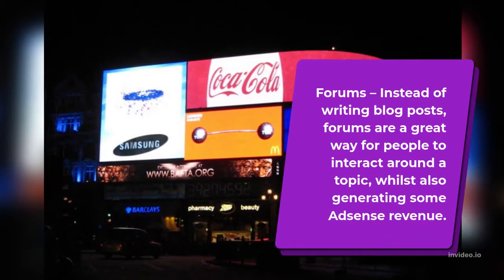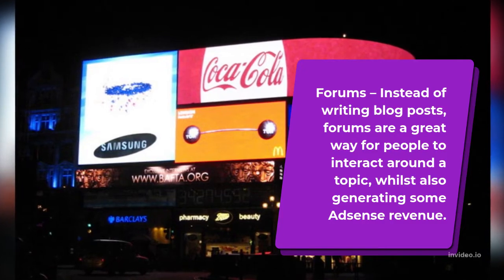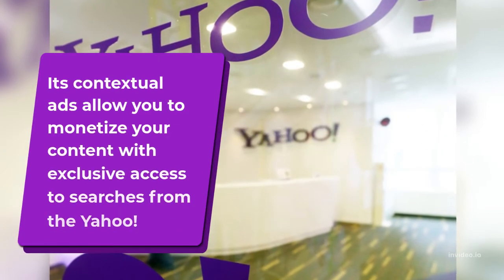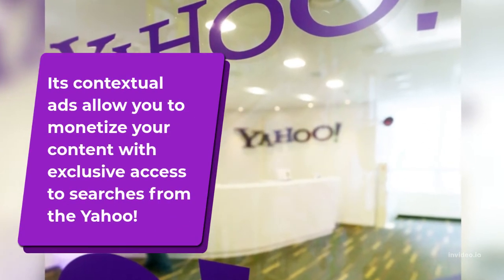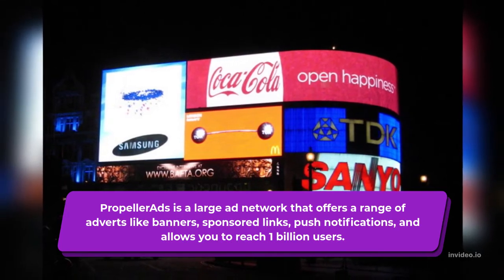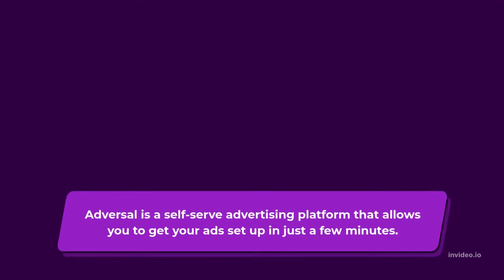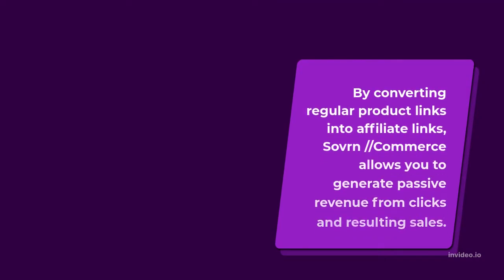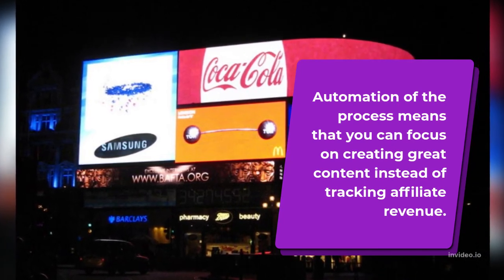google adsense pin verification 2022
Your payments are on hold because you need to verify your address problems? how to verify google AdSense pin? how to unbox Google AdSense pin? Google AdSense pin verification 2022 A to Z  Bangla Tutorial.
Dear viewers, in today's tutorial I will show you those who have 10 $ full in their Google AdSense account and Google AdSense authorities have sent you a PIN verification letter.
If you have received the Google AdSense letter, now we will show you how to complete Google AdSense PIN verification through your Android or computer.